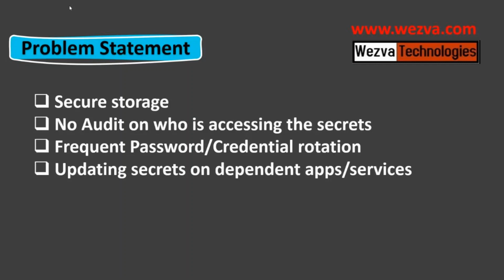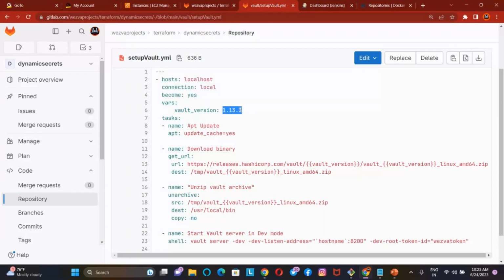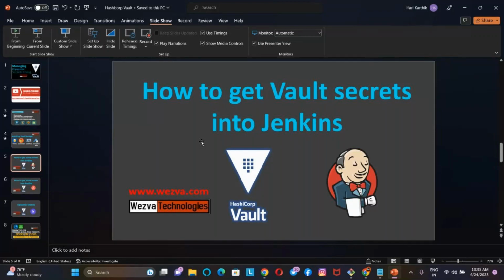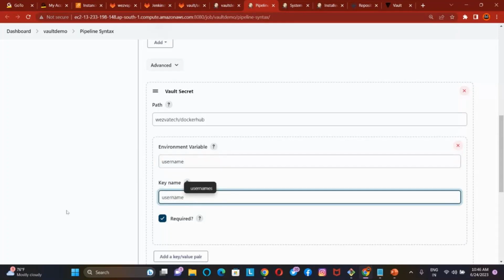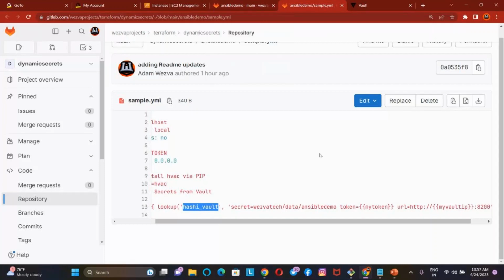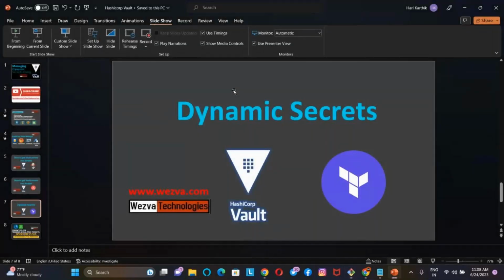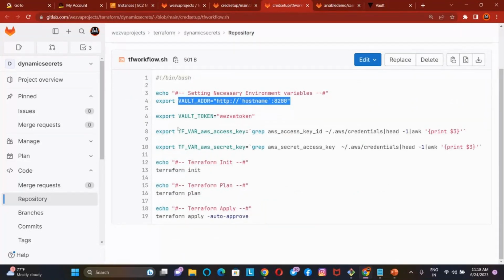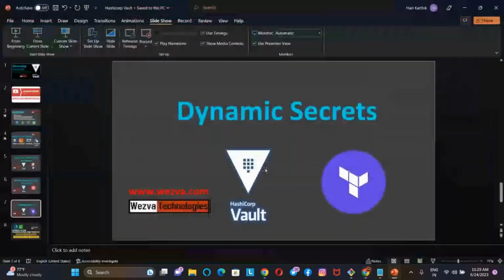Dynamic Secrets - HashiCorp Vault | Adam Wezva Technologies | 78296 33132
We're Starting New-Batch : DevOps Architect Program

New Batch Demo on 25th June 2023
5-Days Free DevOps Master Classes : 3rd Jul to 7th Jul (7-9 AM IST LIVE)

To know more about our DevOps Architect Program - ONLINE & OFFLINE Training Programs

Don't miss these wonderful sessions on latest DevOps Tools from WezvaTech

🎓 Eligibility : Any Engineering Graduate | Fresher | Any IT/Non Tech Platform Experienced Professional